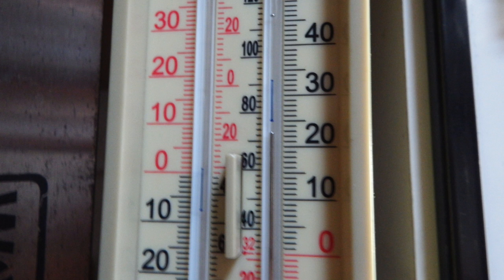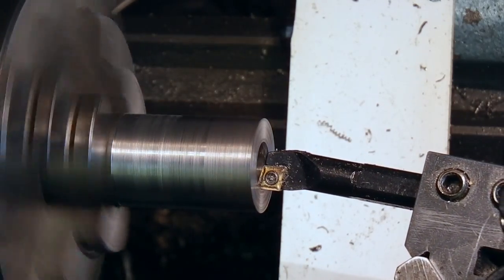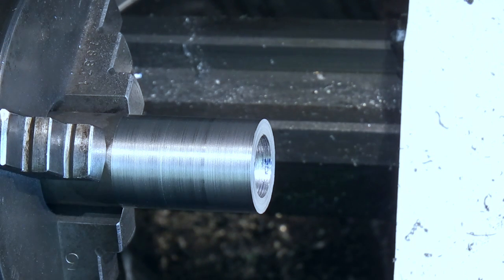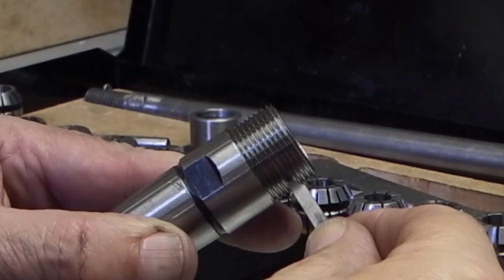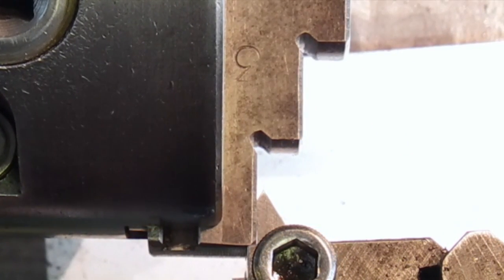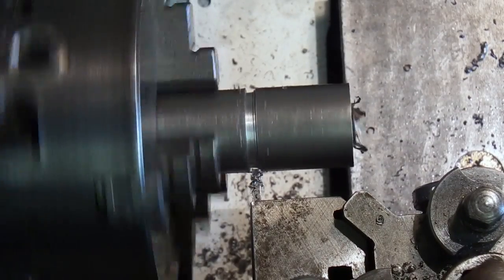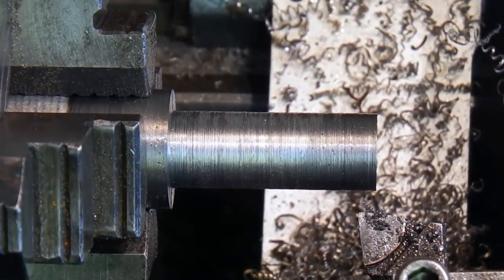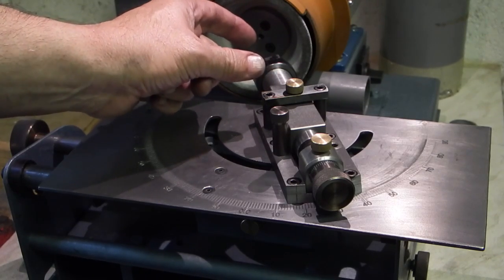Making a ER20 collet holder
How to make an ER20 Collet holder. which can be used in the cutter grinder, 3 jaw chuck, tail stock or drill press.
Screw cutting, turning a tapered bore, polishing the bore and more tips.